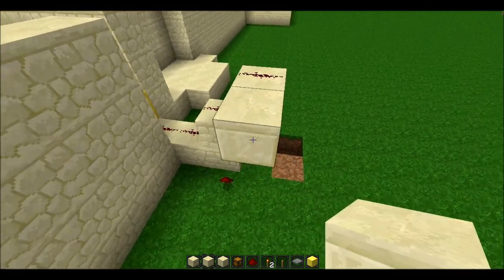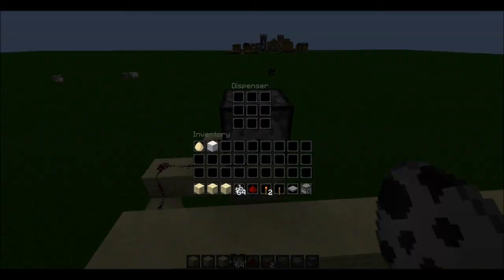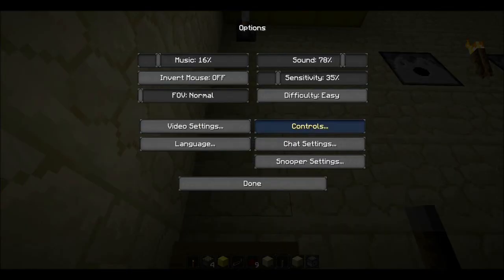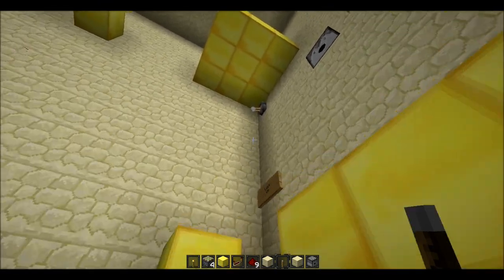Minecraft Custom Map Creation S1EP2 "Challenge Room One" -- w/ TrunksWD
Leave Your Suggestions Below!